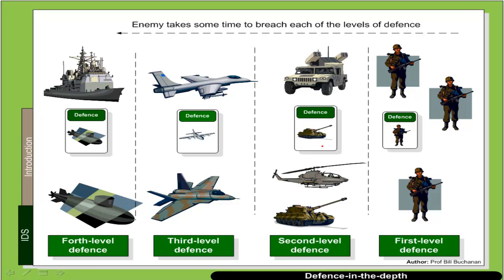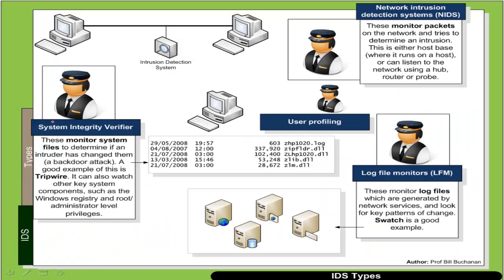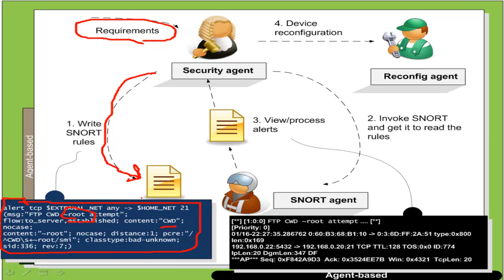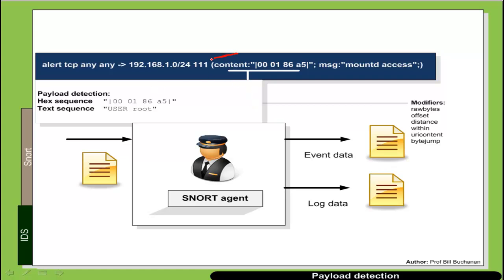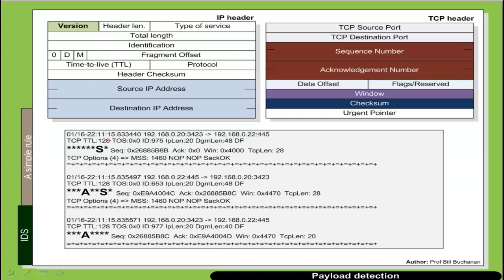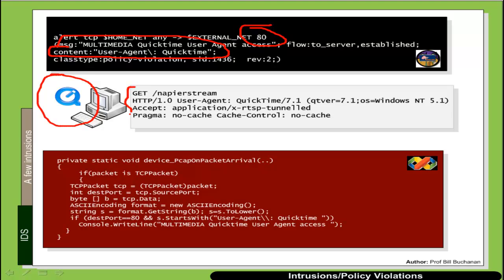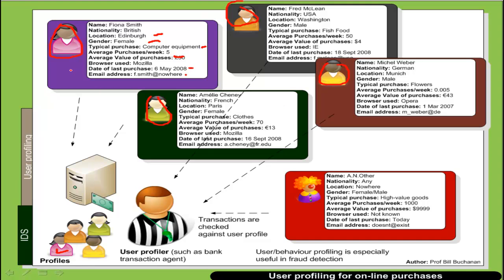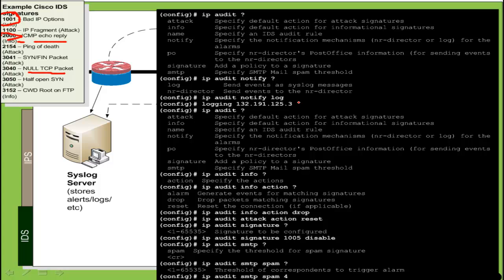Intro to Sec. and Net. Forensics: 2 IDS (HD)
This is the second chapter from the Introduction to Security and Network Forensics book by Prof Bill Buchanan.